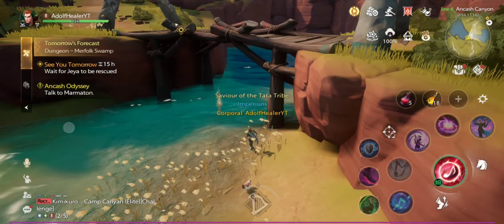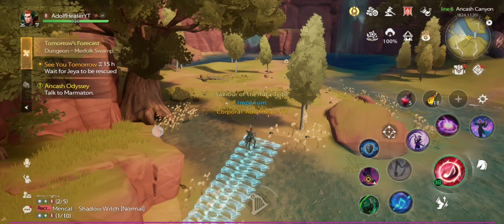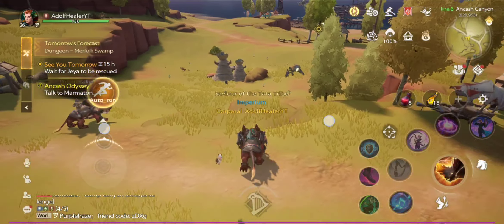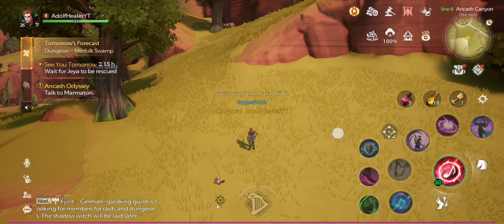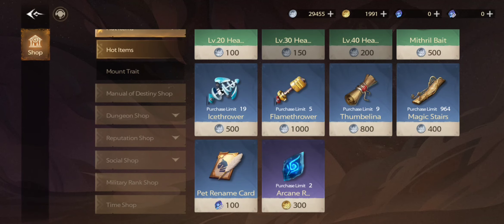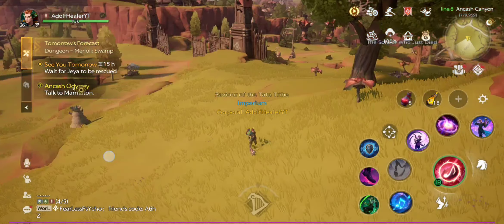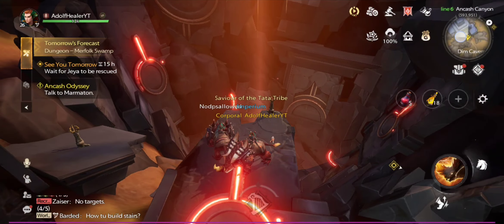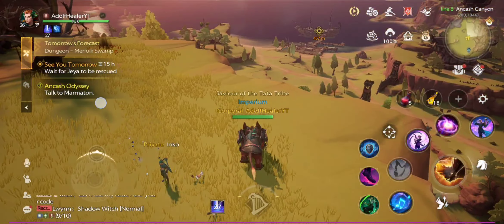Tarisland World Map - Treasure Boxes & Totem Guide! IMPORTANT To Do🤑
This world map activity's is really important to do to get early game progress, you will get a lot of silver and incredible stone and much more. Do them when possible and ask me if you need help 😻🫡